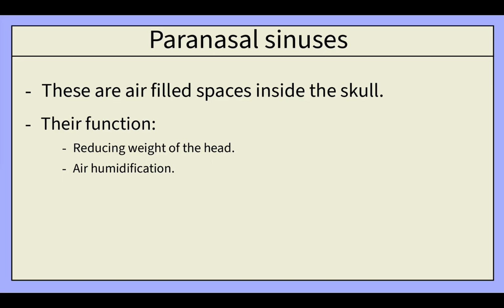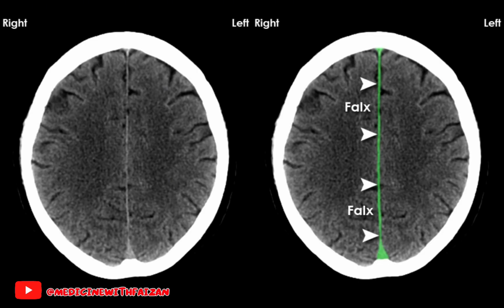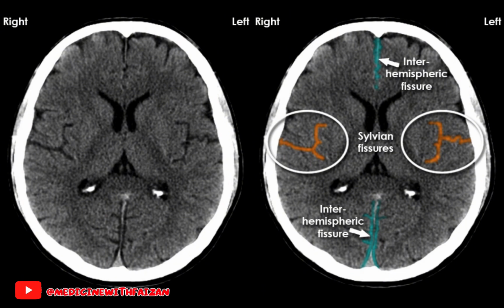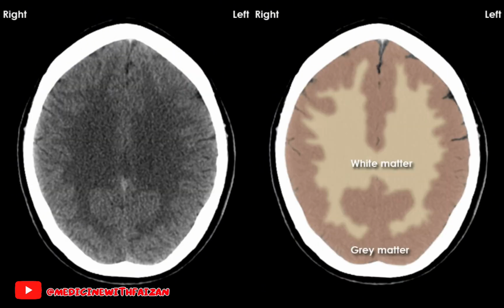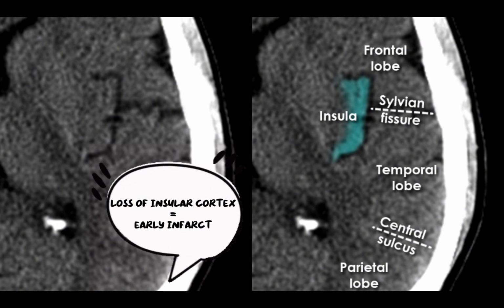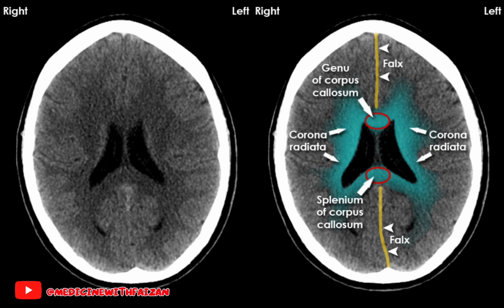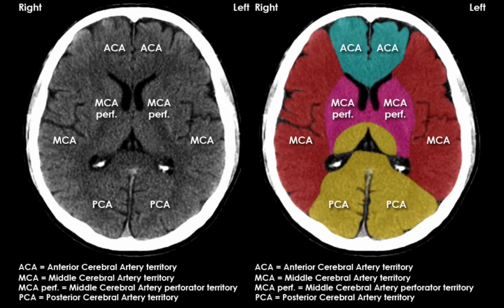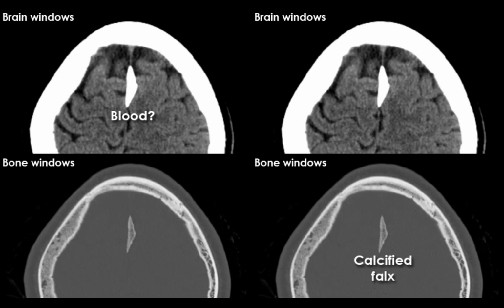A quick introduction to CT brain | CT brain you were never taught before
The anatomy of CT brain is explained in this lecture with correlation to its clinical significance. It’s the first step to interpret complex CT images.